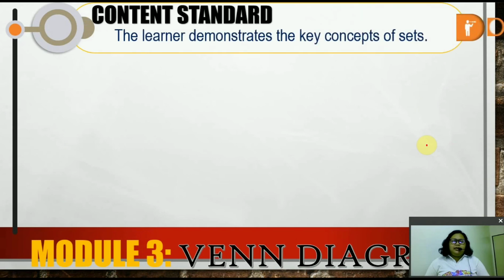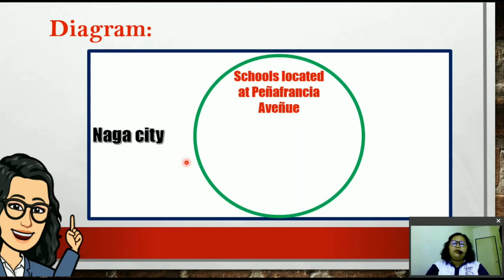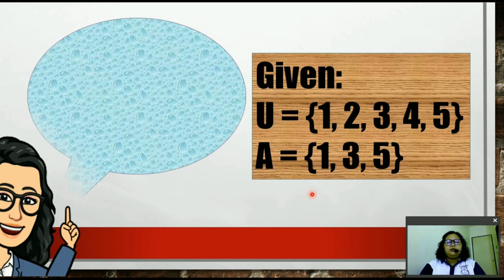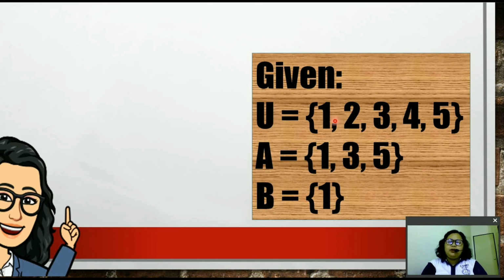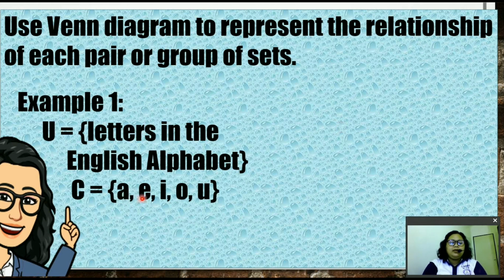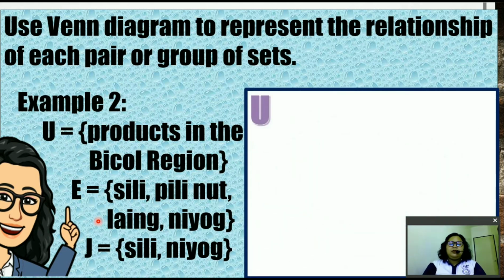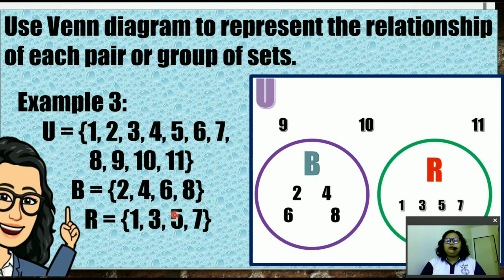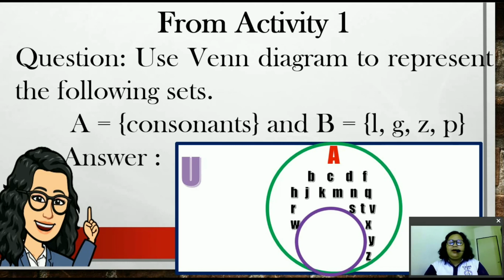Module 3 lesson 1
This video lesson is about representing sets using venn diagram.